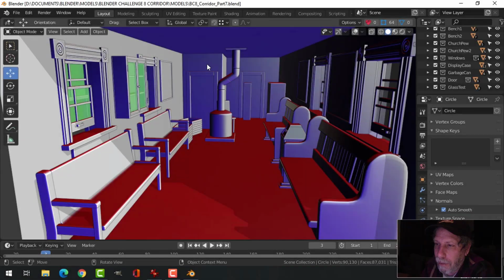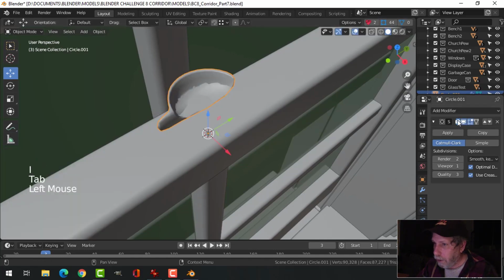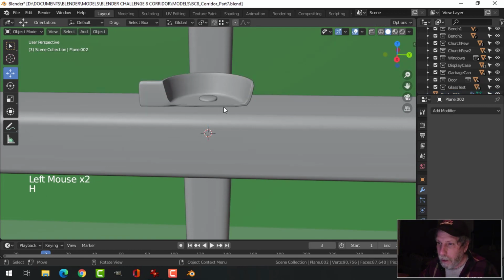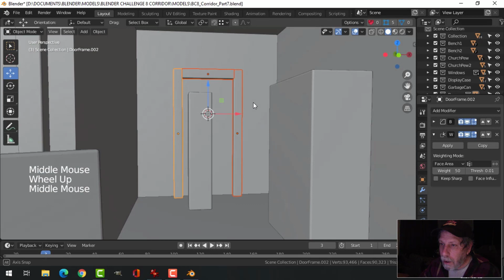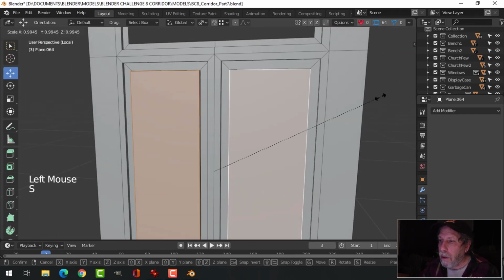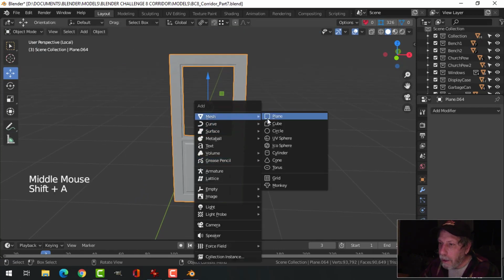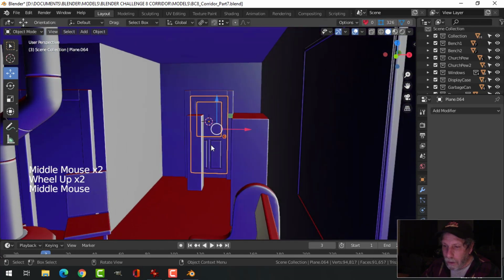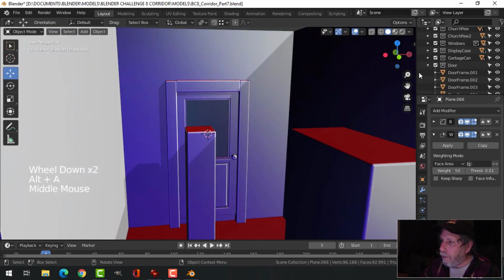BLENDER CHALLENGE 8: Old Train Station (Part 8)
In this video, I quickly model a lock for the windows and then a door and door knob.  I am considering a re-design for the area that I previously considered the "ticket booth" so will be thinking about that.  I also removed the overhead lights/lamps and will do something off-camera for that and show you next time as we continue to work on this scene.

I still have to do the wooden boxes, the wood stove, a chair, perhaps an axe and saw, more items for the wall, and a few other things.  So a couple more videos to go for that before I get to texturing.

BLENDER CHALLENGE 8: Corridor
Deadline: Sunday February 28, 2021

Go here to watch all my videos in this series of modeling the CORRIDOR (Old Train Station):